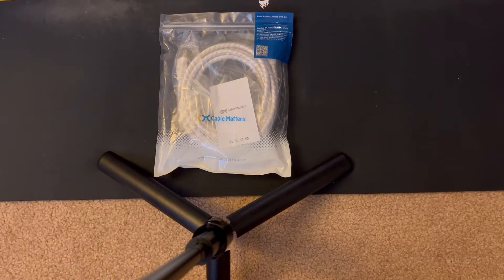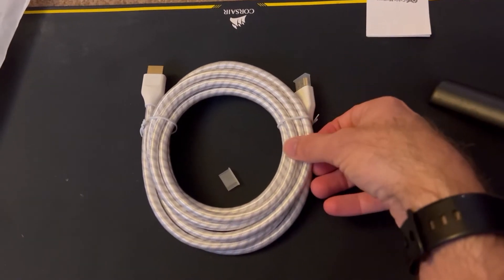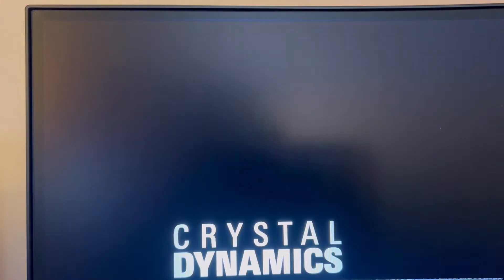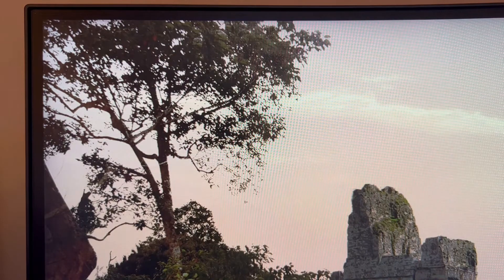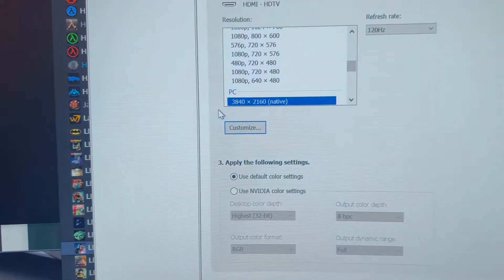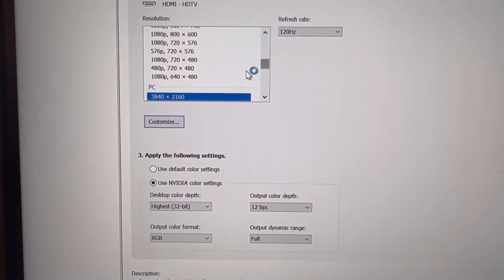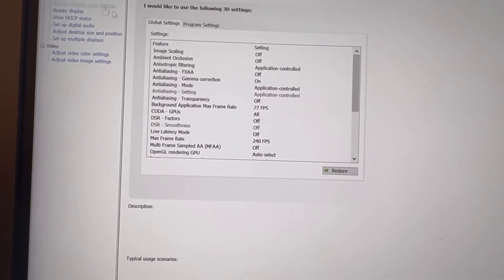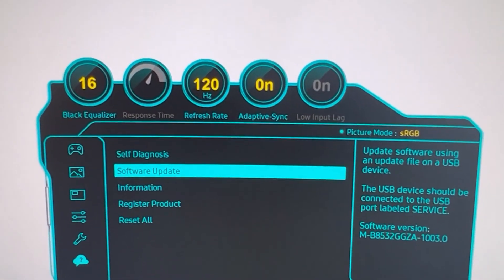Odyssey Neo G8 random disconnect: HDMI 2.1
After making the video: Reviewed the spec for HDMI 2.1: It tops out at 120Hz. So its operating as it should just not as good as DP1.4 with DSC.
Time to see how well HDMI does on this monitor.